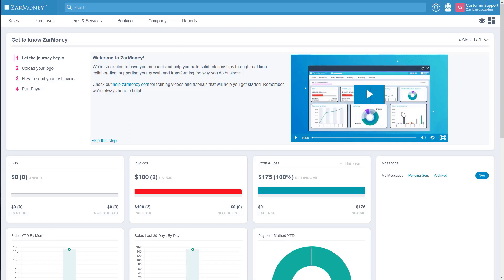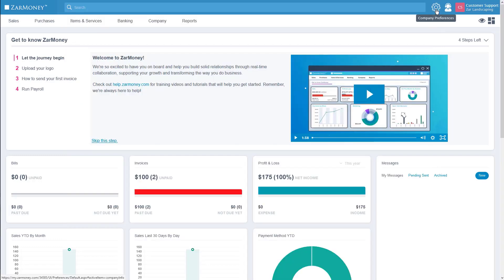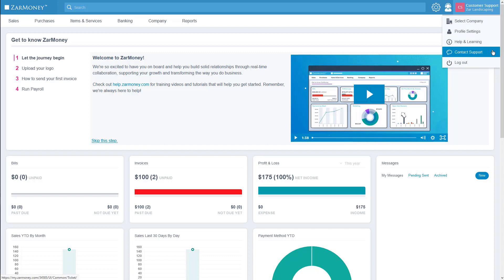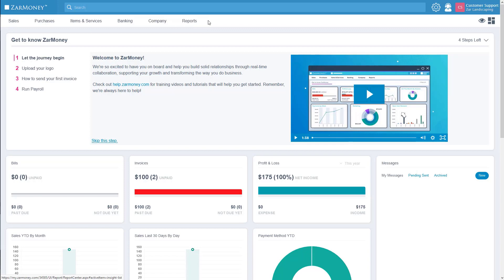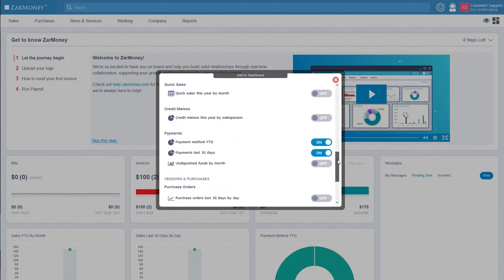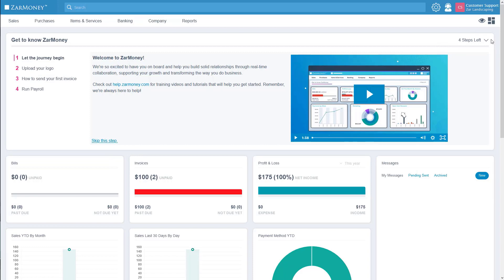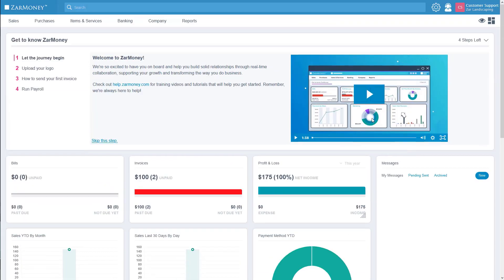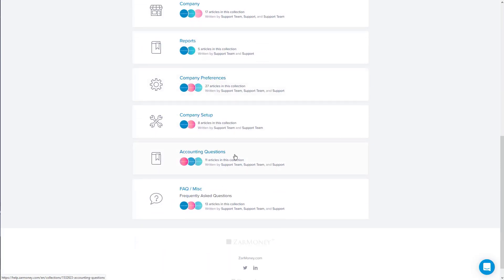Welcome to ZarMoney - Overview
In this video, we review the general layout of ZarMoney, helping you learn about the ZarMoney interface.

Every aspect of the program is designed to give you greater access and more command of your information, to accelerate and enhance the accounting process.